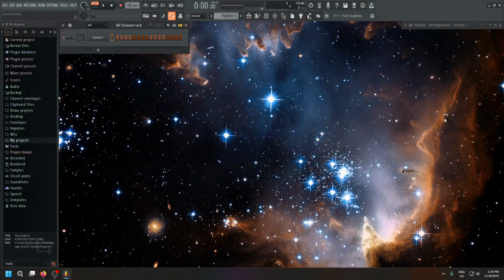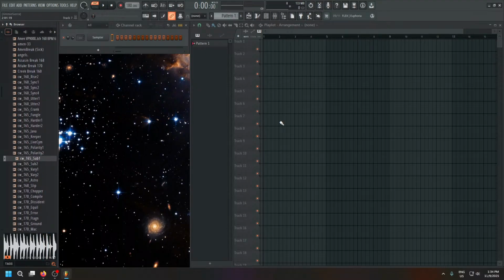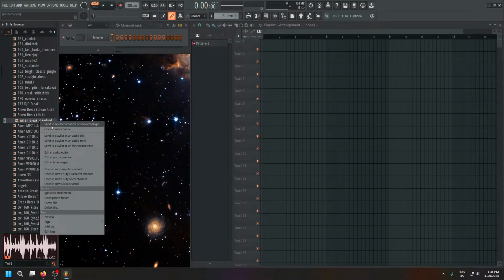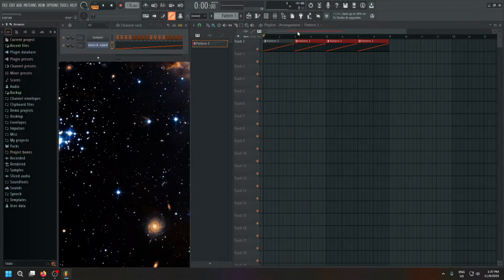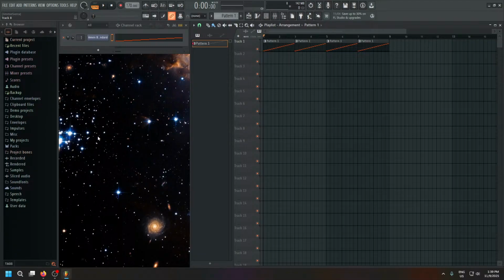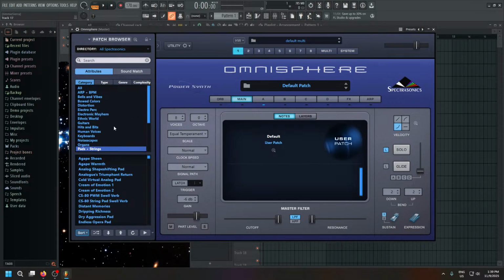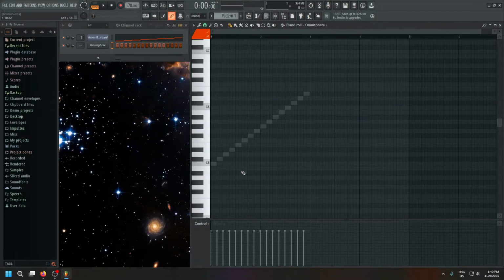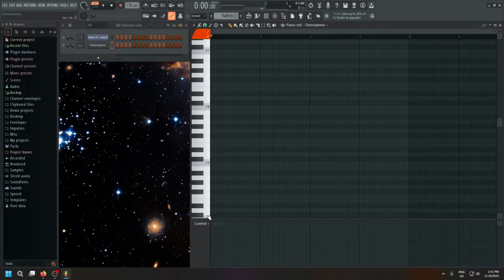Atmospheric/Chill Drum&bass FL Studio Tutorial. (Beginner's Welcome!)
Tutorials on how to use FL Studio to create music. Beginners and intermediate users are welcome!
Here, I will show you how to use FL Studio to create music even if the current genre isn't your thing because in the end, the fundamentals of using FL Studio will prepare you to create/produce anything you desire!